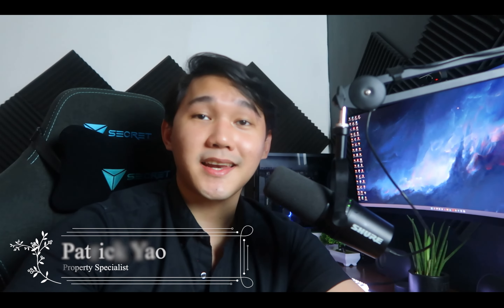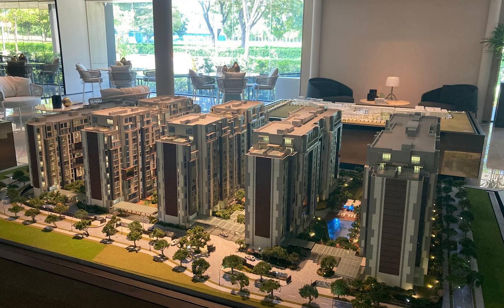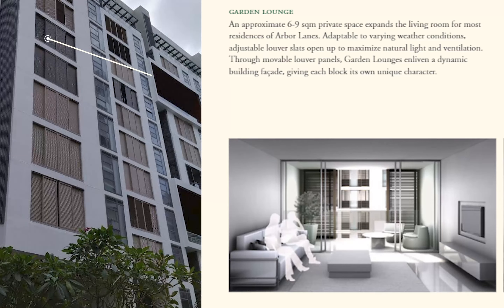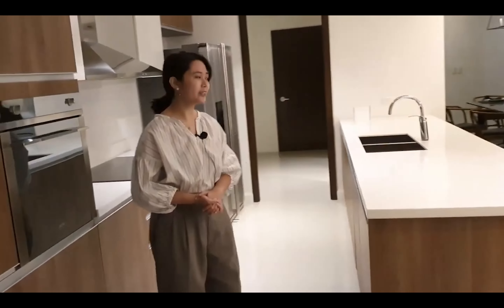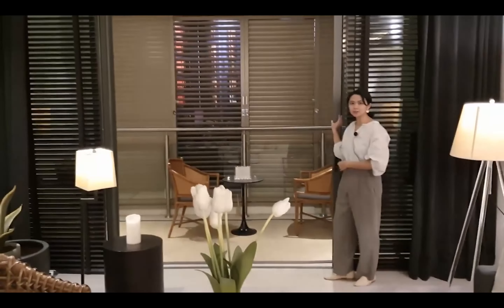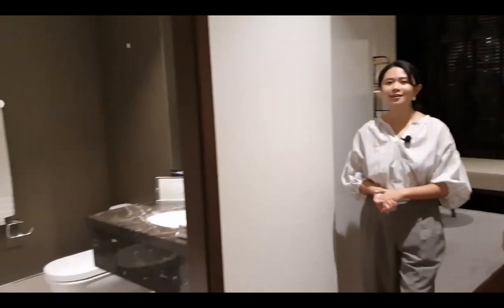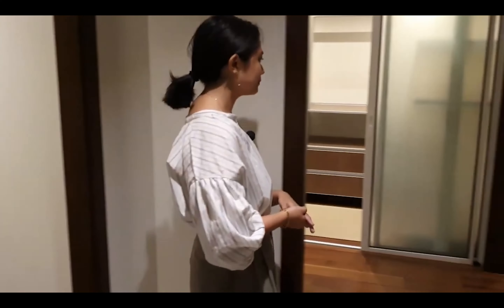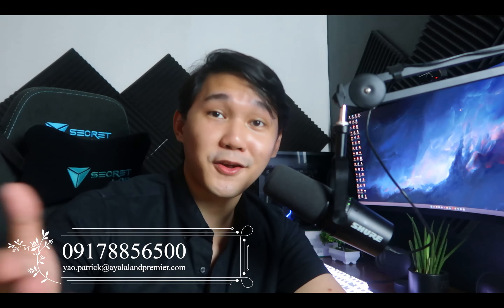Arbor Lanes Introduction and Show Unit Tour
Arbor Lanes is located in Arca South, Taguig - Ayala's Next BGC.

Units start at P25,000,000 (1 BR 68sqm-72sqm + 1 parking slot)
For a site visit or or presentation, please reach me through: